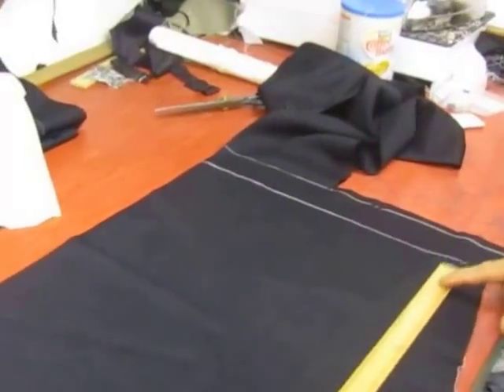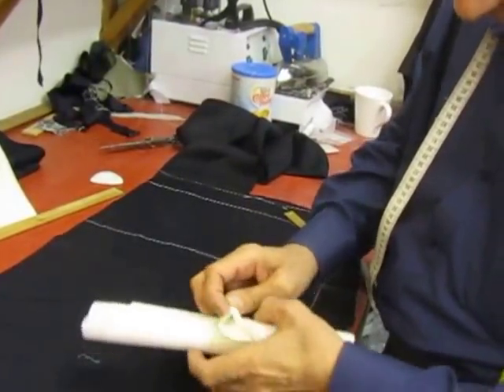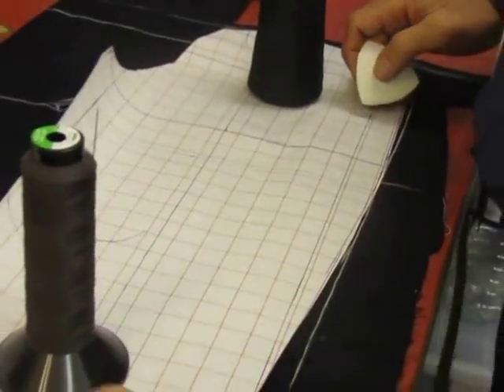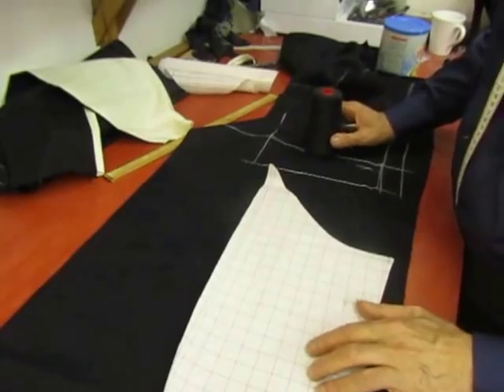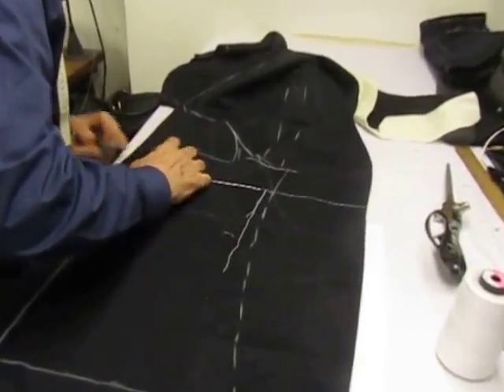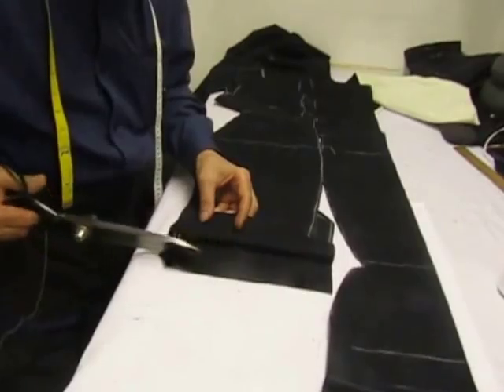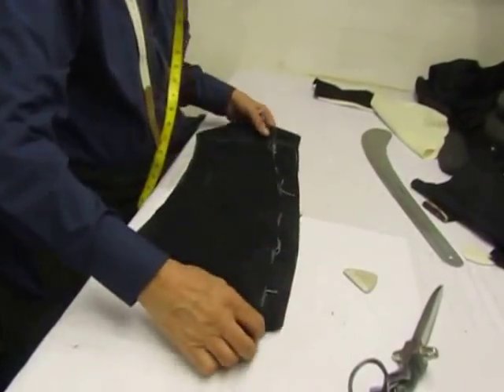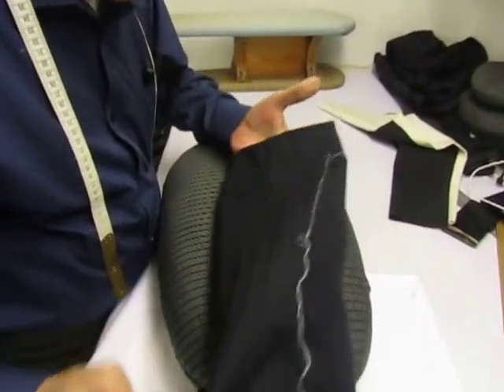Cutting the Sleeves of a coat #2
My aim is to provide gentlemen who appreciate the real handmade bespoked suit, with quality and the highest of standards.
This clip shows the process of making the sleeves of a coat.